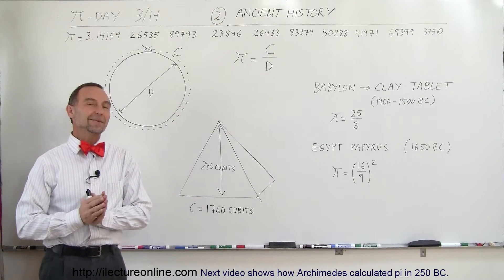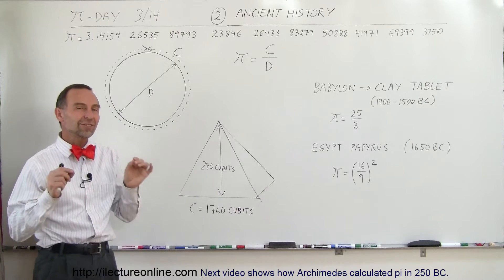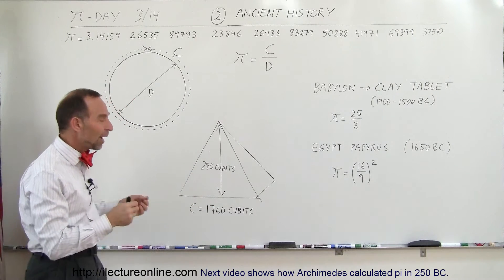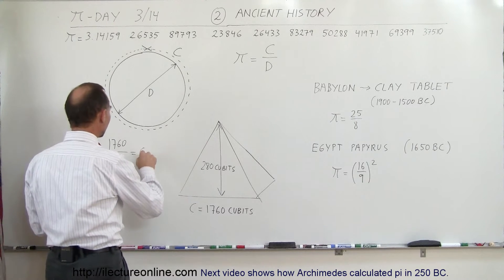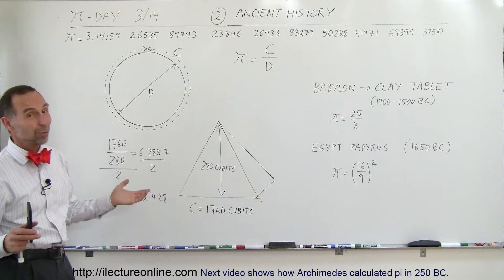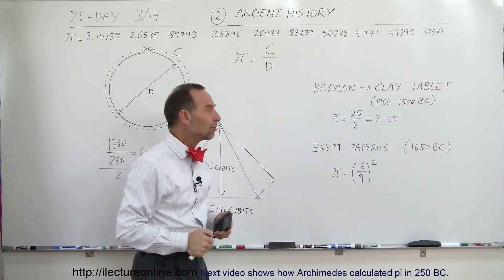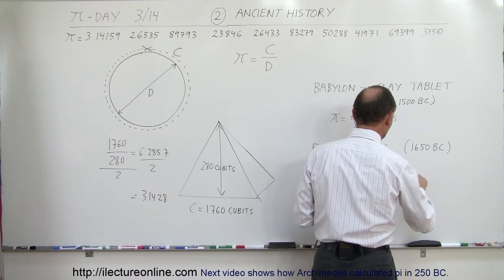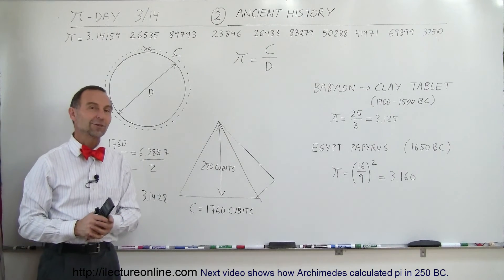General Interest - Pi-Day 3-14 (2 of 4) Ancient History of Pi - 1 Babylon and Egypt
In this video I will show how pi was calculated in the time of 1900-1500 BC.